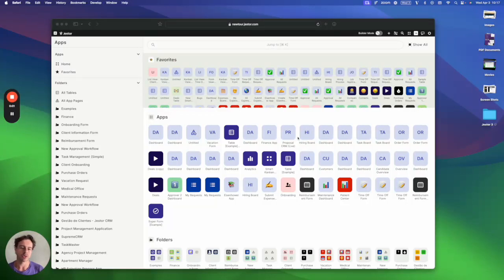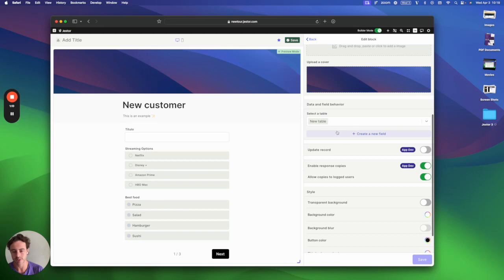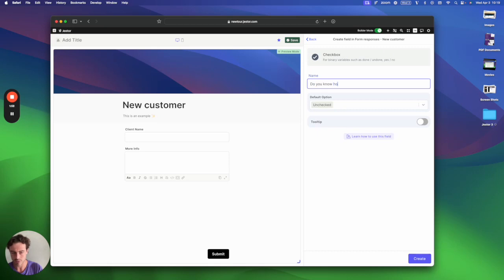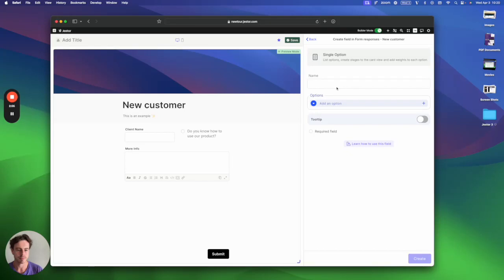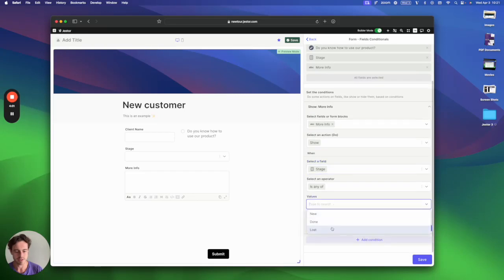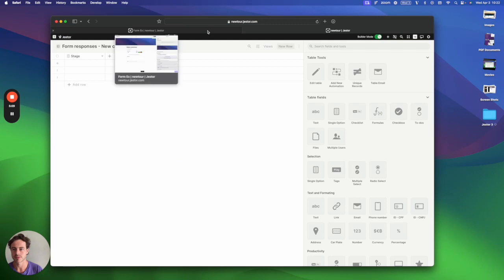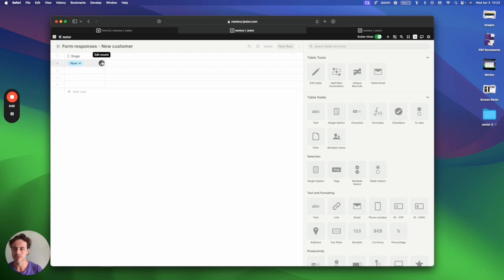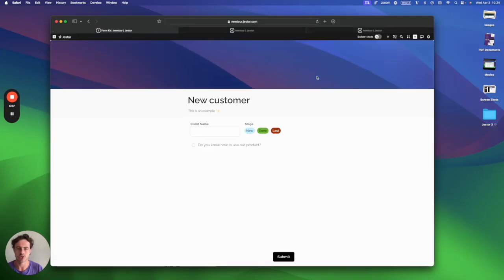Creating and Customizing Forms in Minutes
In this video, I will show you how to create and customize a form in just a few minutes. I will start from scratch and guide you through the process step by step. You will learn how to add fields, change the form layout, use conditional logic, and even customize the font. By the end of the video, you will have a fully functional form that you can share with others. No action is required from you, but I encourage you to watch the video to learn how to create and customize forms quickly and easily.

00:00 Introduction
02:24 Adding Form Blocks
03:44 Using Conditional Logic
05:20 Sharing Public Form